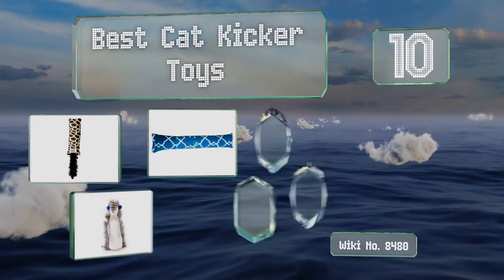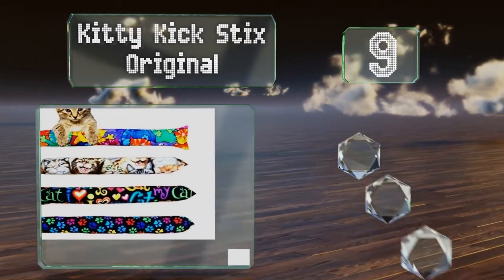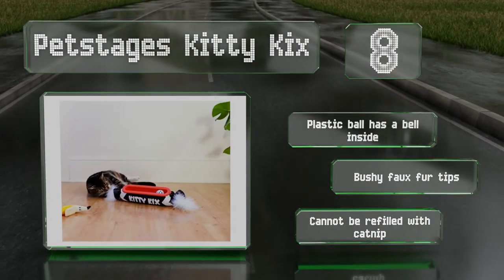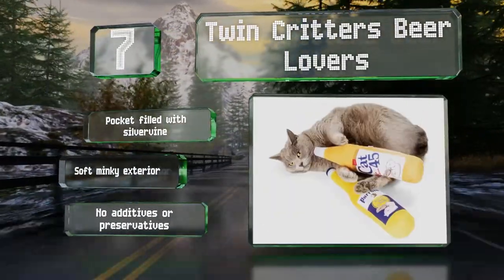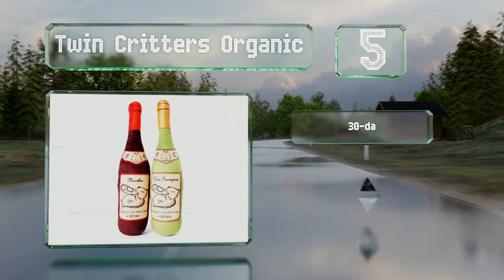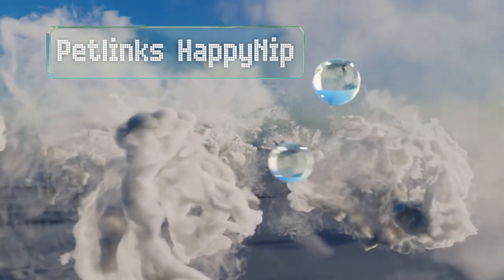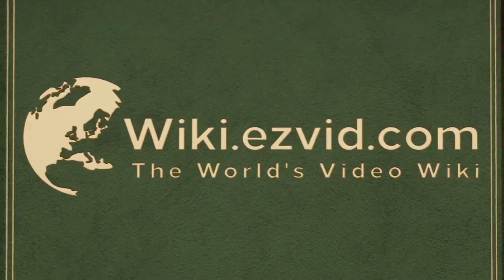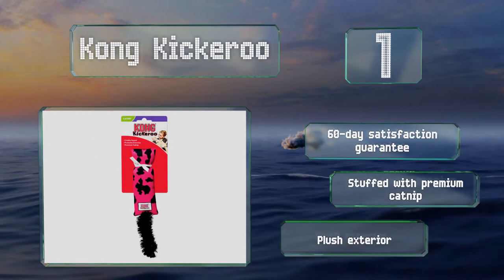10 Best Cat Kicker Toys 2020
Our complete review, including our selection for the year's best cat kicker toy, is exclusively available on Ezvid Wiki.

Cat kicker toys included in this wiki include the west coast pet products refillable, twin critters beer lovers, kong kickeroo, hiaddy plush interactive cat toy, twin critters organic, petstages kitty kix, petlinks happynip, senneny wagging pillow pack, petmate twisted, and kitty kick stix original.